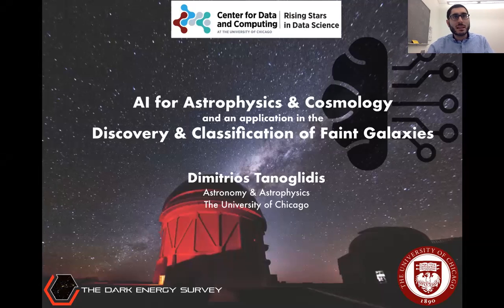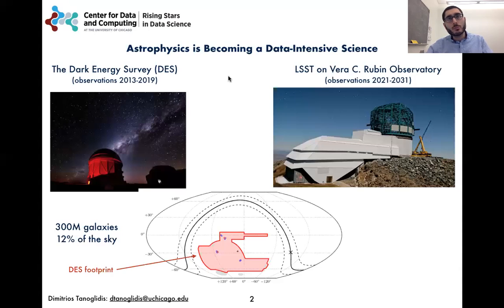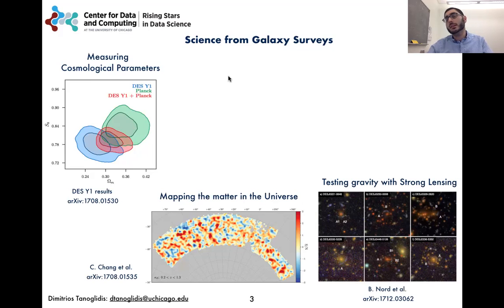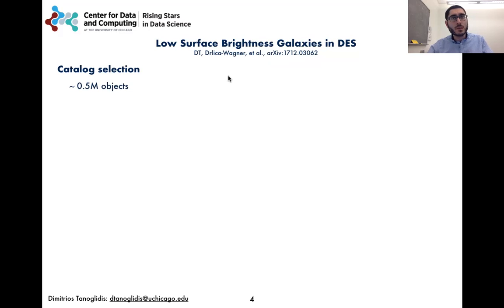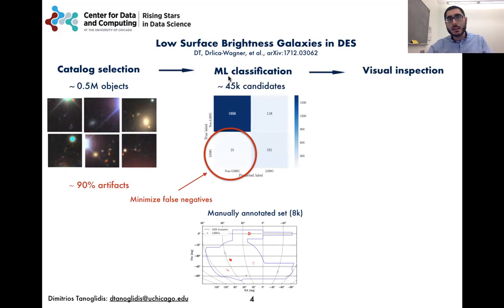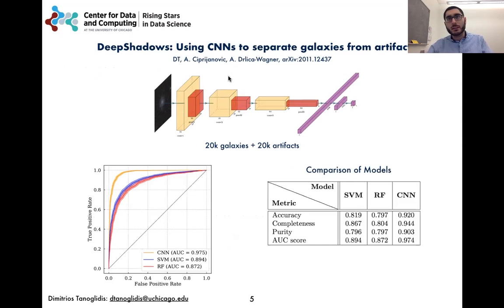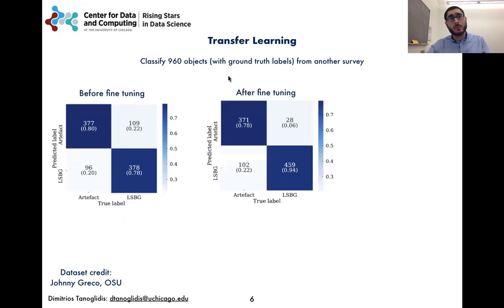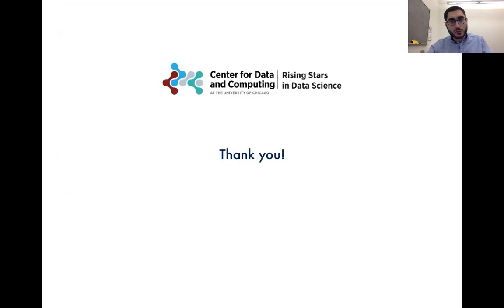Dimitrios Tanoglidis - Machine Learning for Astrophysics & Cosmology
Dimitrios Tanoglidis is a PhD student at the University of Chicago.

This presentation is part of the 2021 Rising Stars in Data Science Workshop, presented by the Center for Data and Computing at the University of Chicago. The annual workshop celebrates and fast tracks the careers of exceptional data scientists at a critical inflection point in their career: the transition from PhD to postdoctoral scholar, research scientist, or tenure track position.

Machine Learning for Astrophysics & Cosmology in the era of Large Astronomical Surveys and an Application for the Discovery and Classification of Faint Galaxies.

Observational astrophysics & cosmology are entering the era of big-data. Future astronomical surveys are expected to collect hundreds of petabytes of data and detect billions of objects. Machine learning will play an important role in the analysis of these surveys with the potential to revolutionize astronomy, as well as providing challenging problems that can give opportunities for breakthroughs in the fundamental understanding of machine learning.

In this talk I will present the discovery of Low Surface Brightness Galaxies (LSBGs) from the Dark Energy Survey (DES) data. LBGSs are galaxies with intrinsic brightness less than that of the dark sky, and so are hard to detect and study. At the same time, they are expected to dominate the number density of galaxies in the universe, which thus remains relatively unexplored.  I will discuss the development of automated, deep learning-based, pipelines for LSBG detection (separation of LSB galaxies from LSB artifacts present in images) and morphological classification. Such techniques will be extremely valuable in the advent of very large future surveys like the planned Legacy Survey of Space and Time (LSST) on the Vera C. Rubin Observatory.